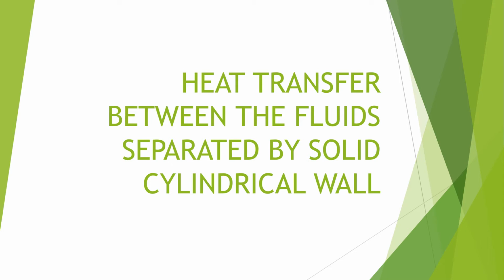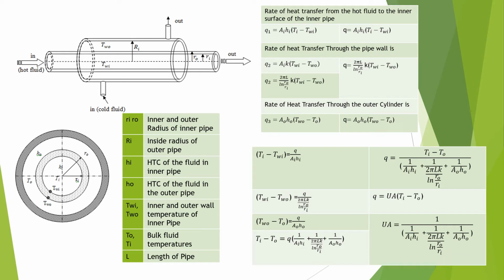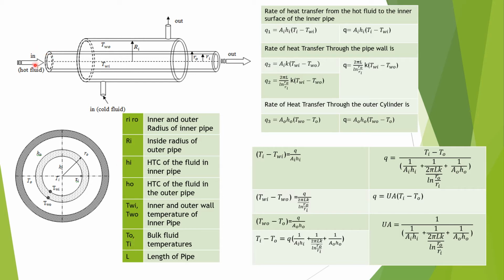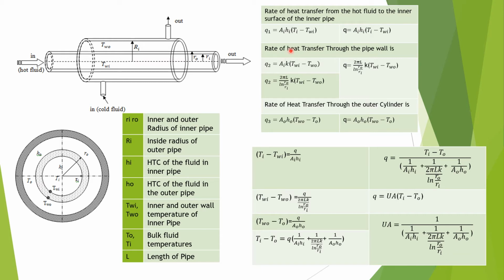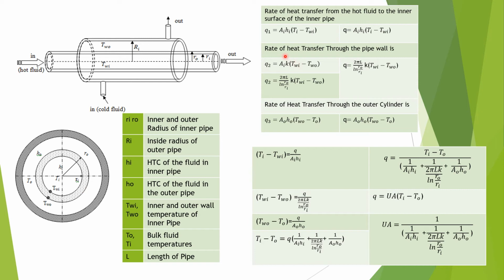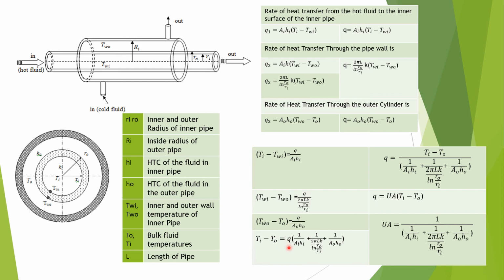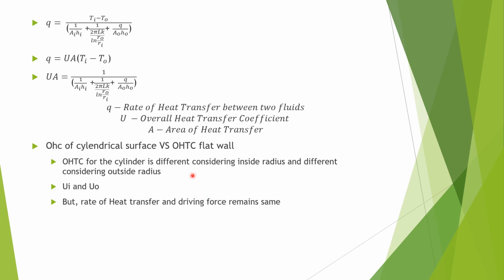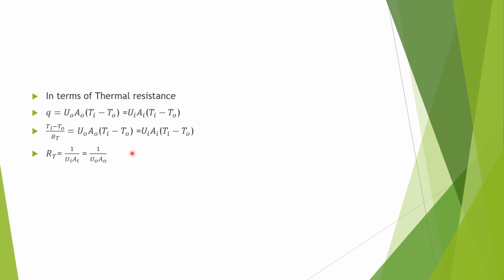Derivation and Explanation for Heat Transfer between the Fluids separated by Cylindrical Wall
This video contents derivation and explanation of Heat Transfer between the fluid separated by the solid cylindrical wall.